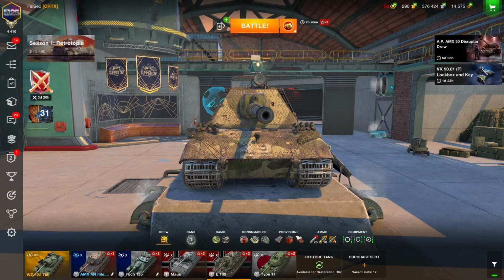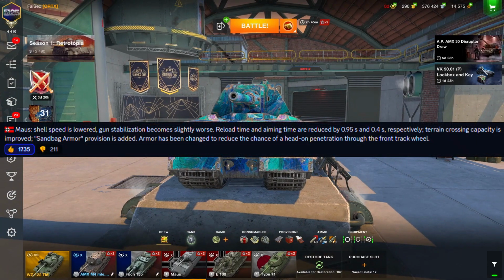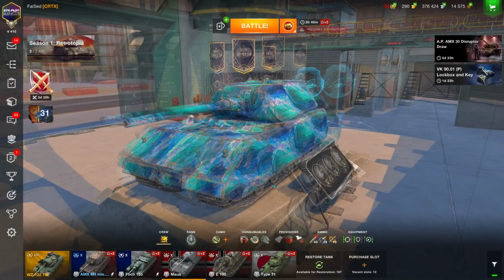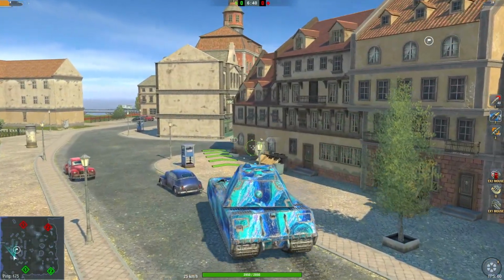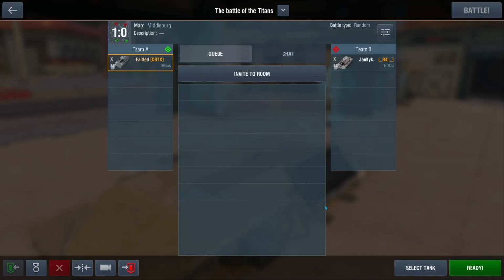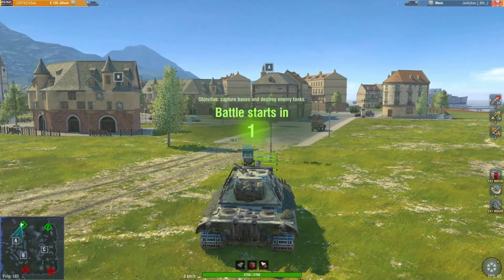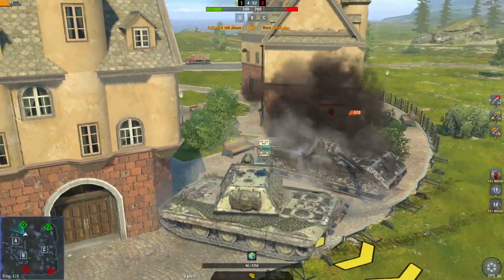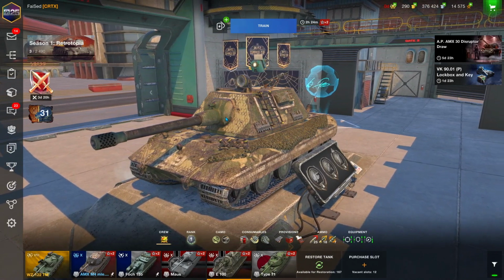WOTB | E100 VS MAUS - WHICH IS STRONGER?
Hi in today's video ill be deciding which German Super Heavy is better the E100 or the MAUS within World Of Tanks Blitz!

Time Stamps:
Intro 0:01 - 0:29
Tank Discussion 0:30 -
First 1vs1 battle starts
Second 1vs1 Battle Starts
Outro

My PC Specs:
Nvidia GTX1650 - Max Q
I5 11400H - 6 Core 12 Threads
16GB - 3200mhz RAM
521GB -  NVME.

World of Tanks Blitz is a cross-platform, free-to-play, team-based MMO action game dedicated to fierce tank combat. Available on iOS, macOS, Android, Windows 10, Steam, and Nintendo Switch, the game lets players control over 370 legendary armored vehicles.